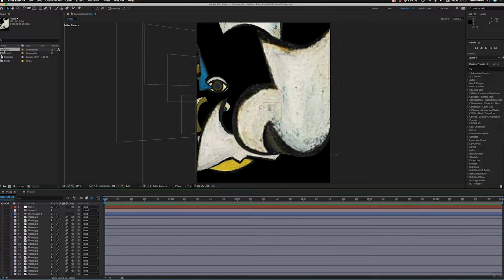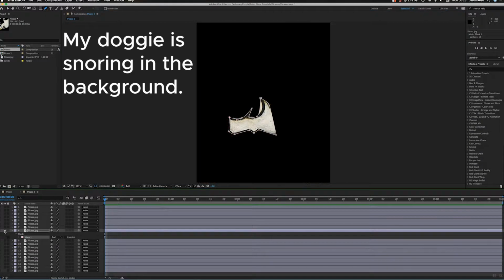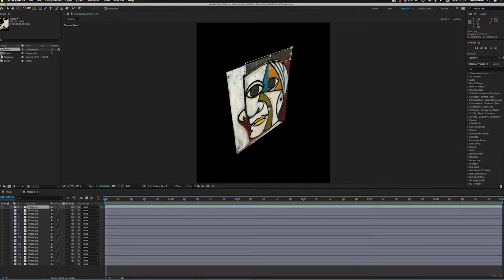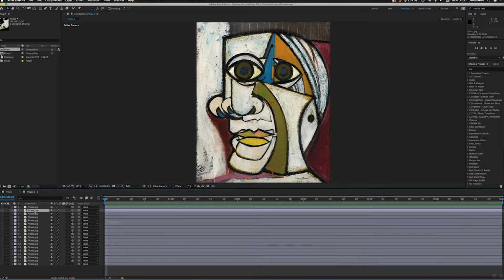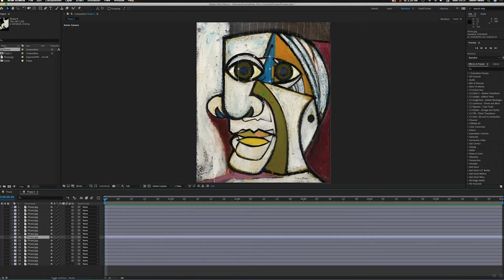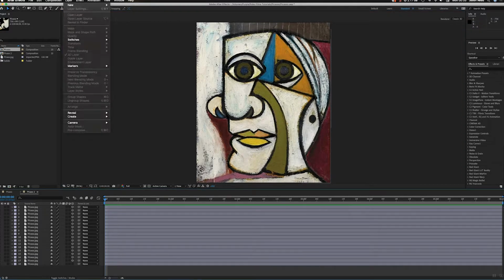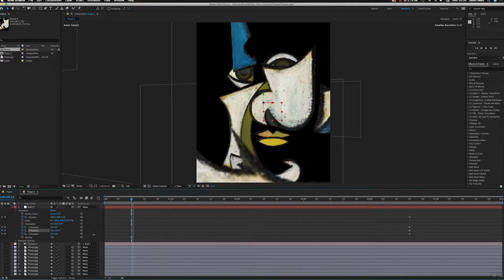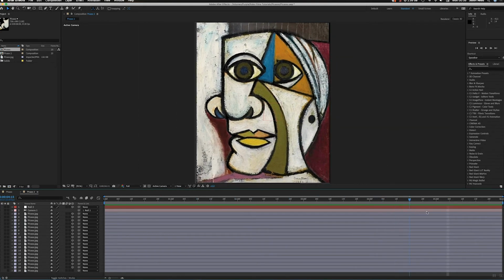Adobe After Effects 3D Art Reveal Tutorial